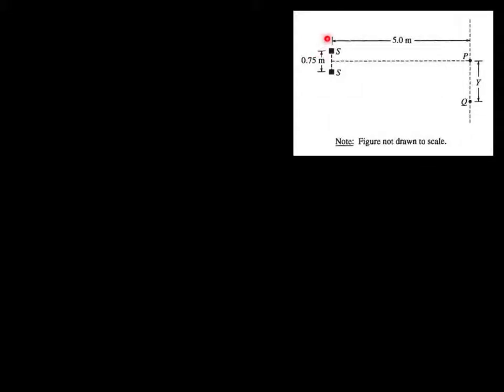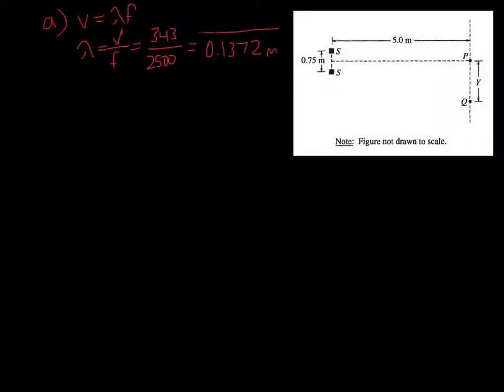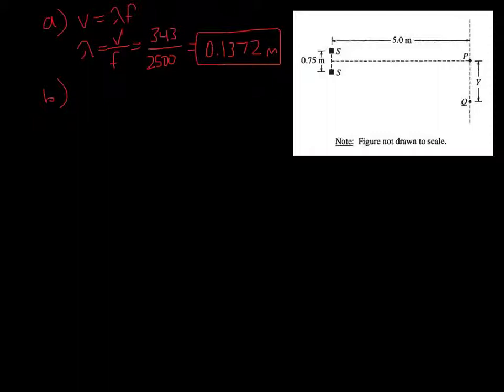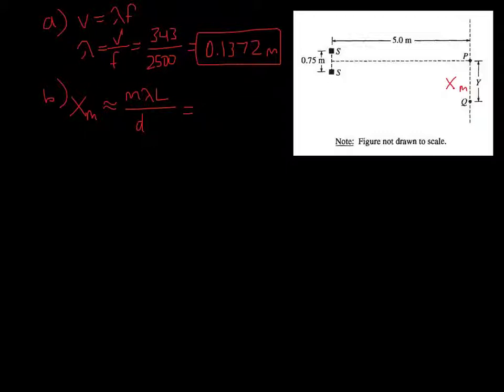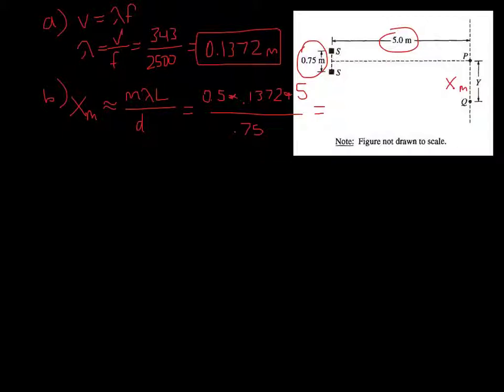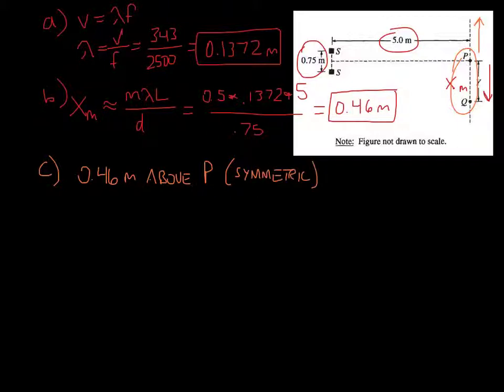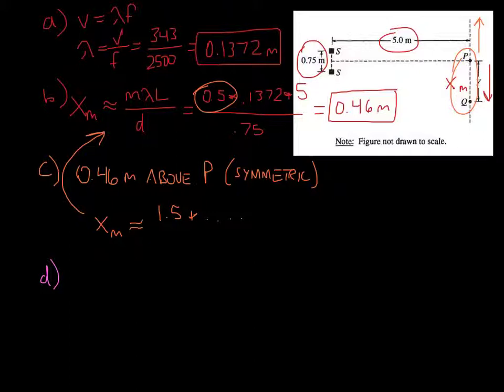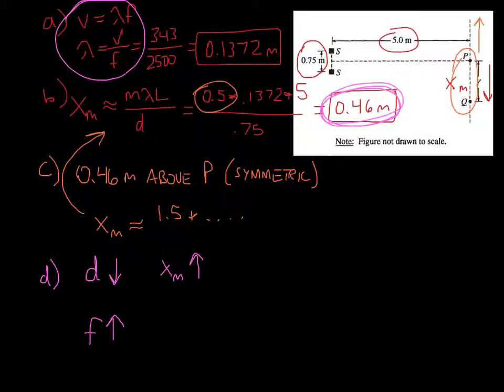AP Physics - Example 10-06